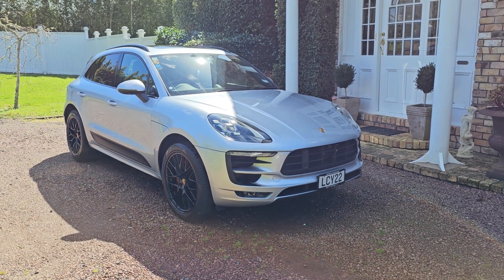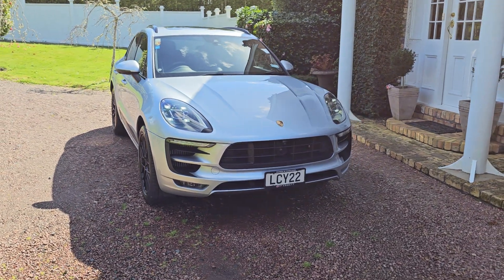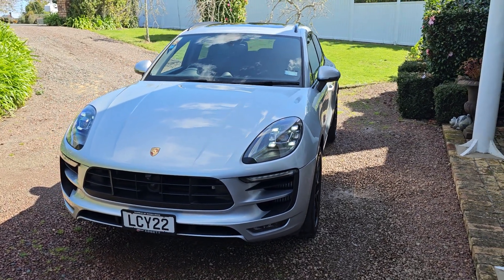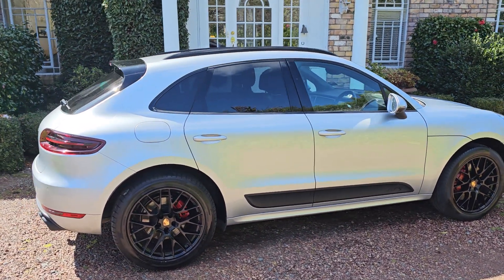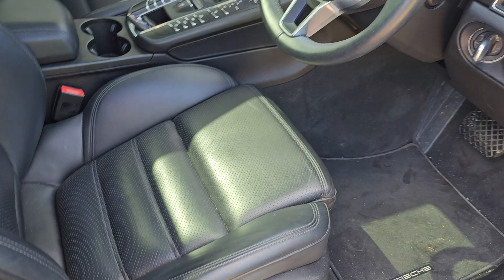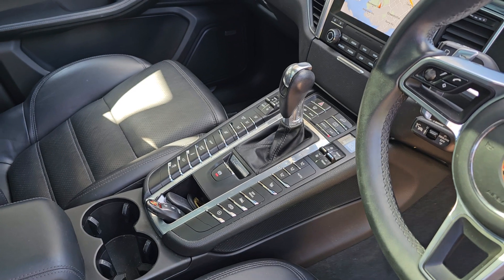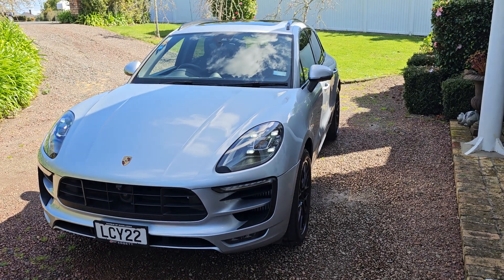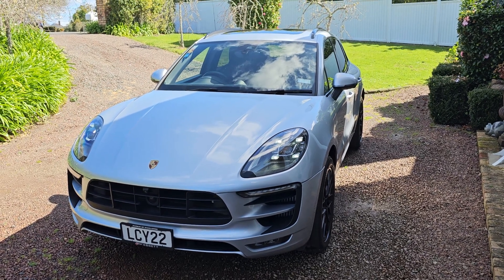Porsche Mecan GTS.NZ new -Full Service History.Low 50600 kms